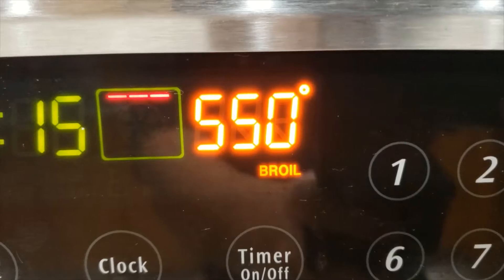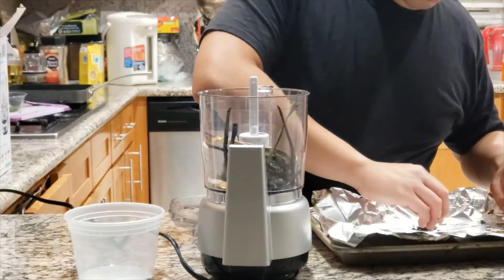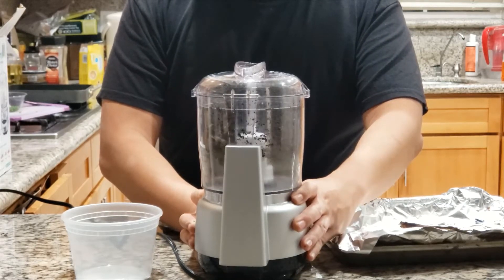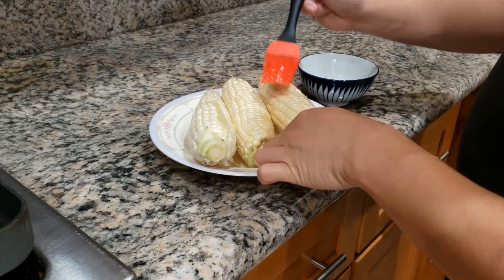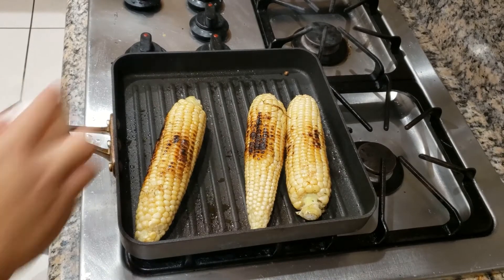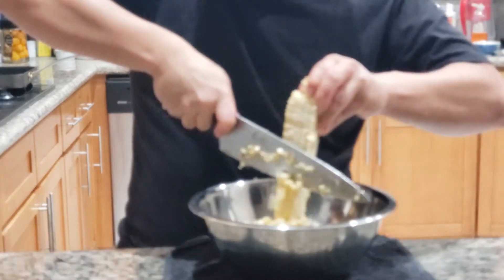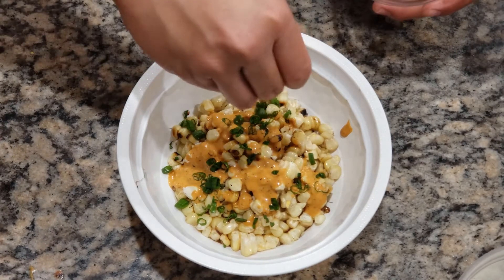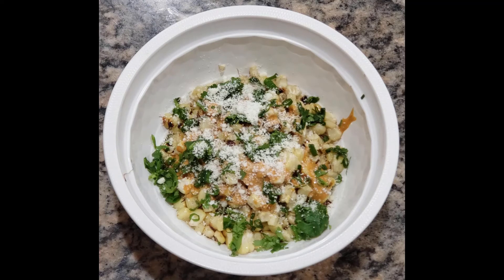Elote With Chipotle Aioli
Let's face it NO ONE can make better elote than elote man. I decide to make elote with chopped green onion, chopped cilantro, cojita cheese, tajin, and chipotle aioli.